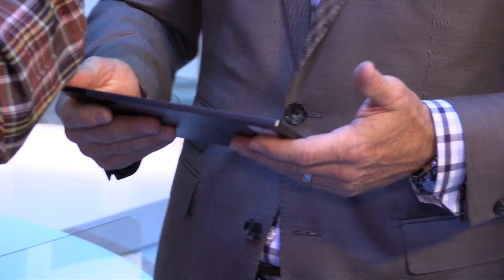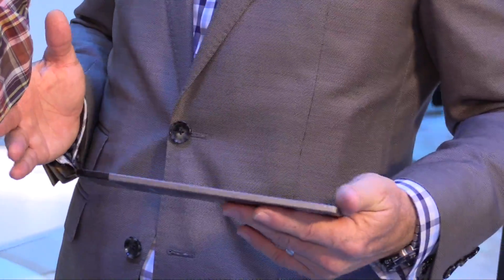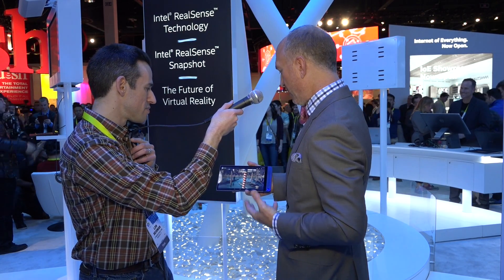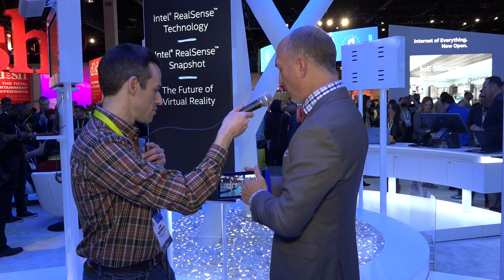CES 2015 Interview - Intel talks tablets and inexpensive PCs- Bay Trail to Moorfield, Cherry Traill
Intel gave us a few minutes to talk about what to expect with tablets and other low-end devices at CES 2015. The company's smaller version of the Atom Bay Trail processor is already makings its way into devices like the new Dell Venue 8 7000 that is demonstrated.

Moorfield is their latest design that is pretty much the current Atom Bay Trail system on a chip but made smaller and more efficient. Just released to manufacturers is Cherry Trail, their new higher peformance Atom system on a chip.

What does this mean? Performance on low-end PC's is going to get even better by the second half of next year. Very cool stuff ahead.